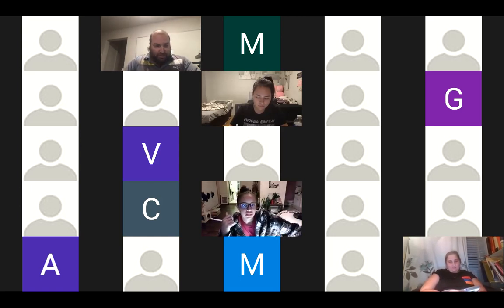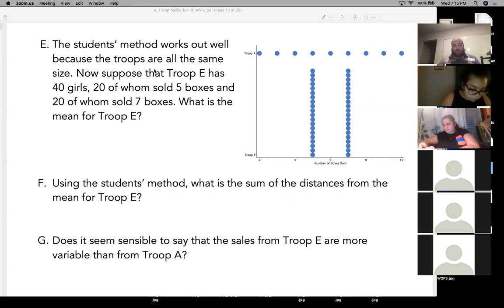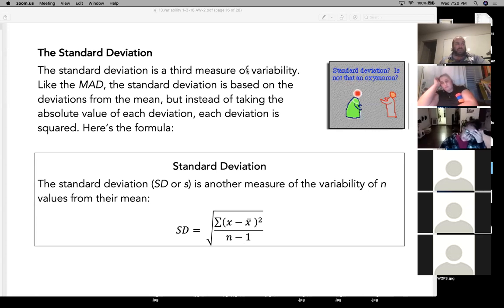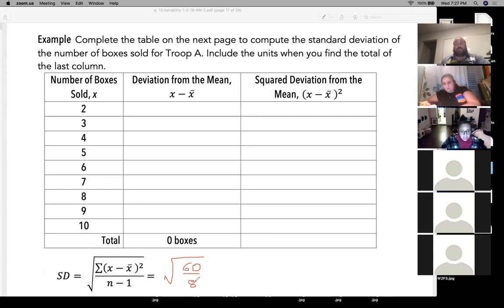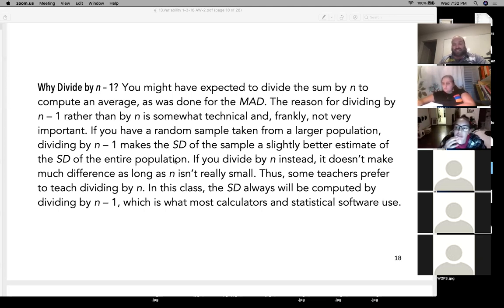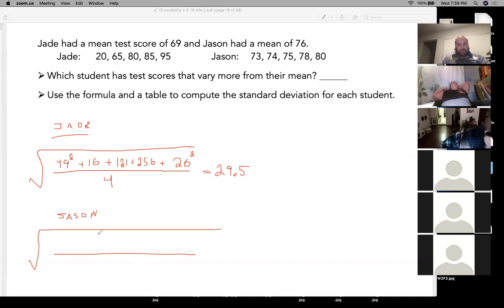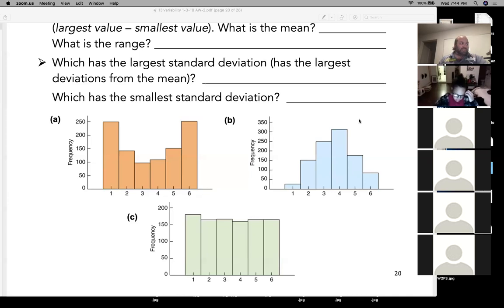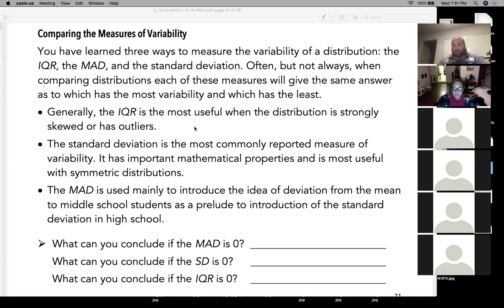Math 211 MW Class 18